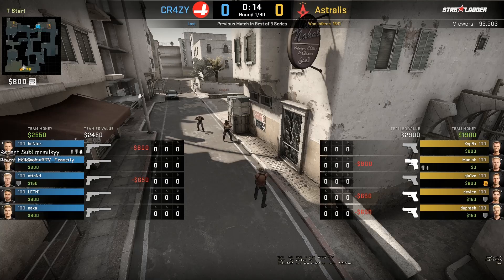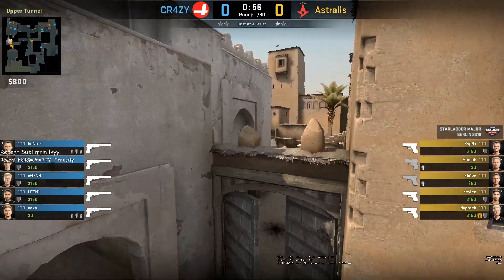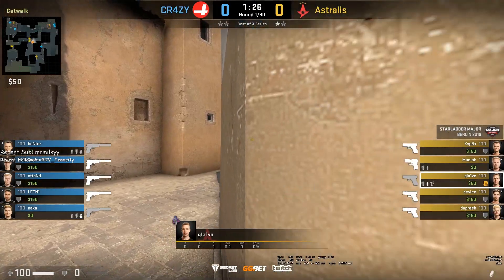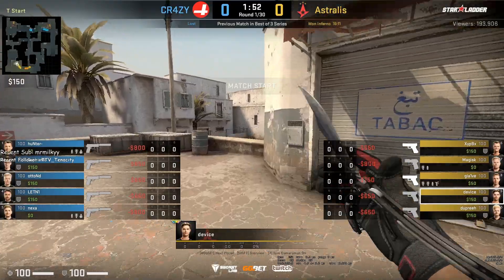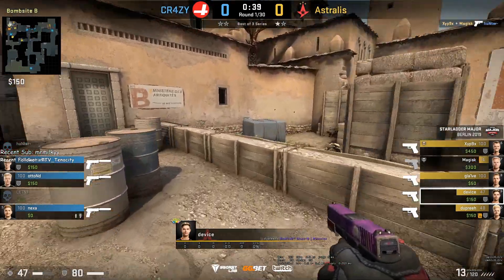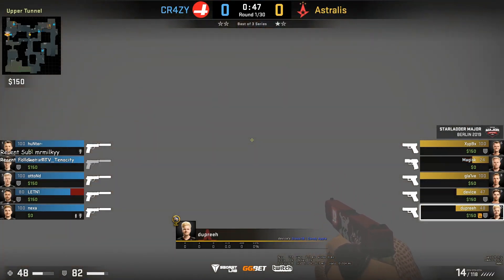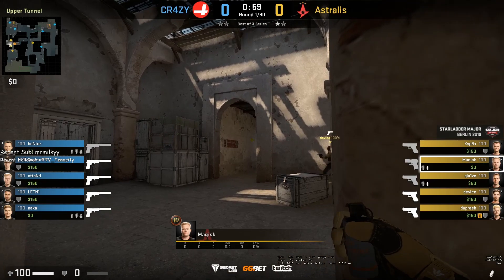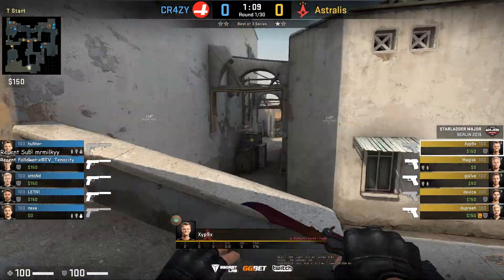Astralis Dust2 T Pistol Strat vs CR4ZY (CS:GO Strategy Breakdown)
Astralis on their T Pistol on Dust2 take Short A control then execute the B Bombsite with a B Door smoke thrown from Catwalk and a Lurk smoke from Tunnels.

Intro 0:00
gla1ve 1:56
device 3:37
dupreeh 4:56
magisk 6:21
xyp9x 7:43